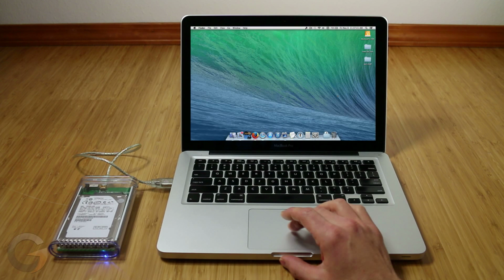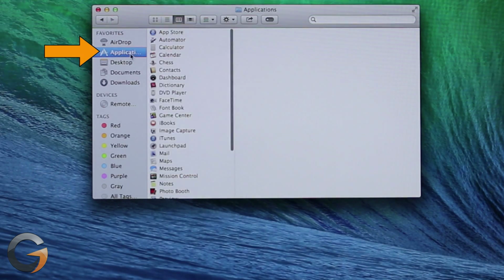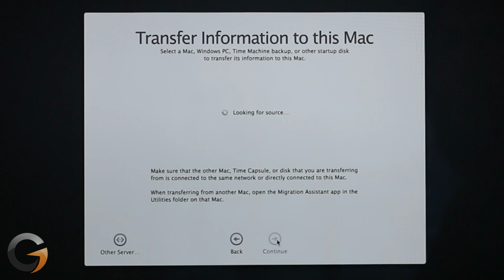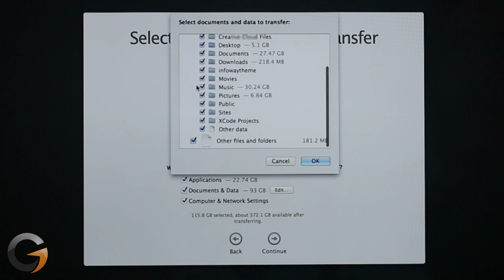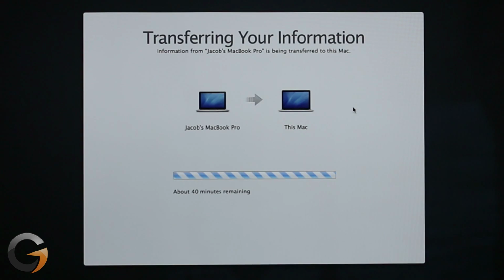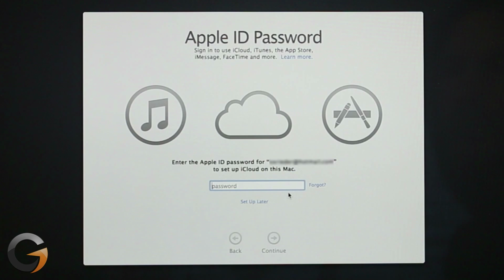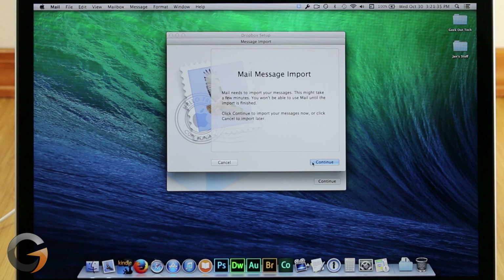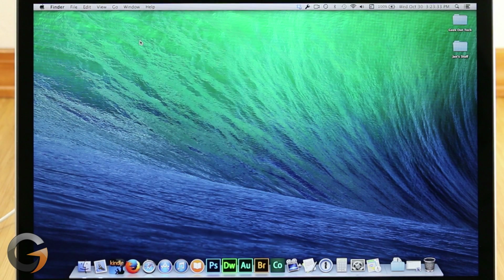Moving to a New Mac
In this tutorial video, I show you how to move all your files, applications, and settings from one Mac to another Mac. This is typically done when people get a new computer. Also, this will work when going from two different types computers. Such as going from a Macbook Pro to an iMac.

To see how to create a bootable Mavericks USB drive, check out my video here...